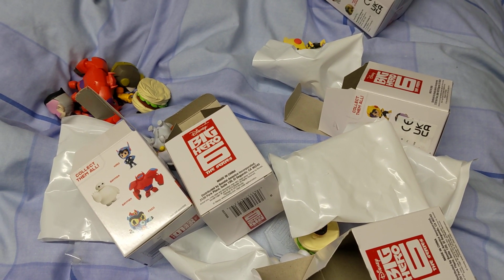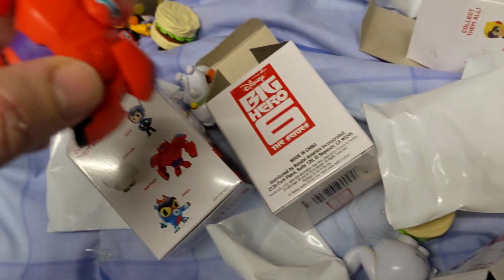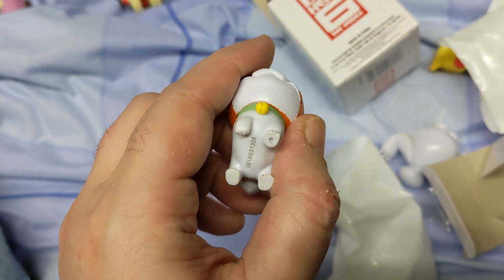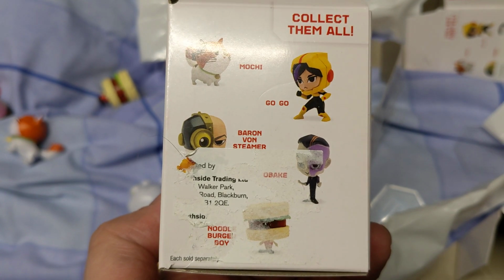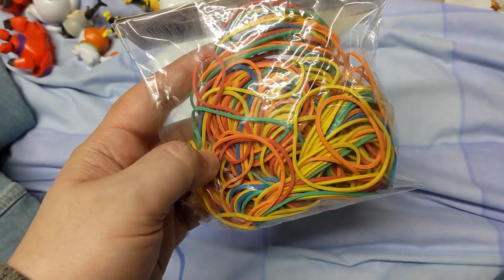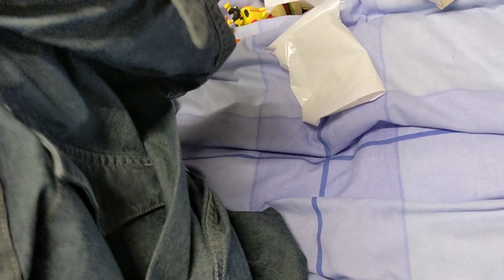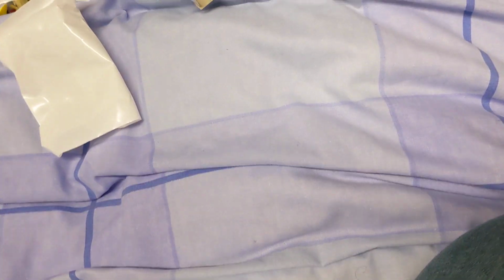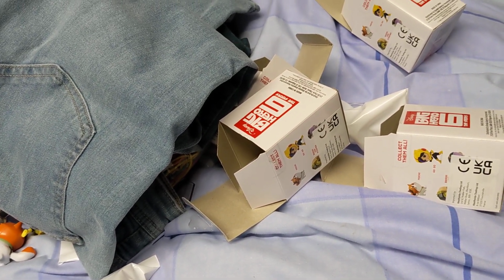The Daily Movie Room Videos - Episode 70 - Bonus 2 - B&M, One Below and Primark Pickups